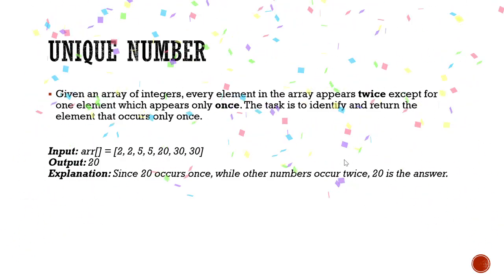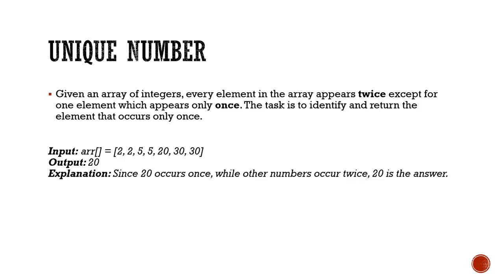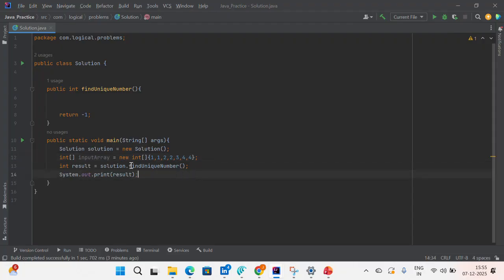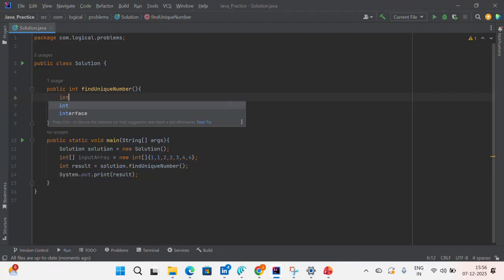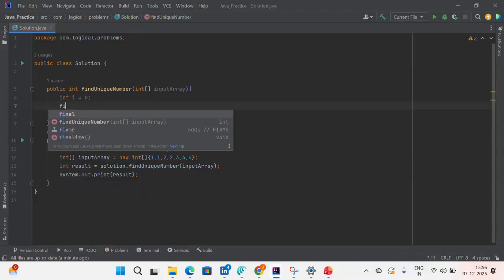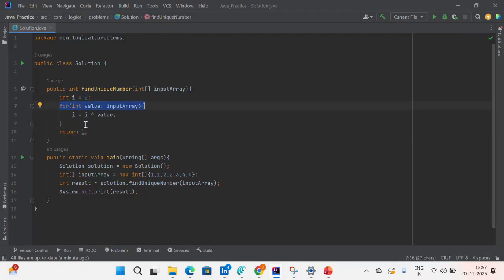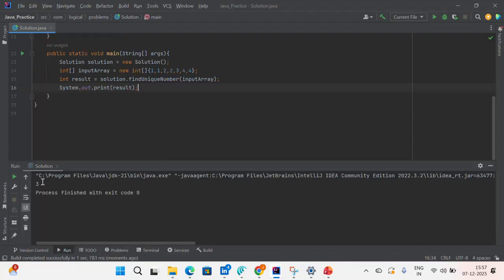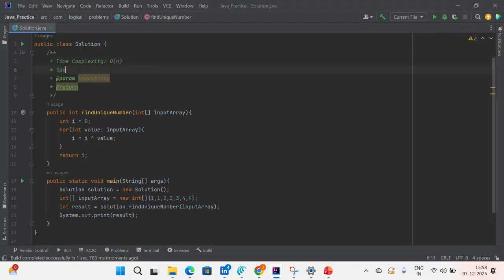Find the Unique Number in an Array — XOR Trick Explained!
In this video, I walk you through solving the unique number problem in arrays, where all elements are repeated twice except for one. I demonstrate how to identify that unique element using the XOR operation, which allows us to achieve a time complexity of O(n) and a space complexity of O(1). I provide a hands-on coding example where we find that the unique number in the array is 3. I encourage you to try implementing this logic in your own projects.